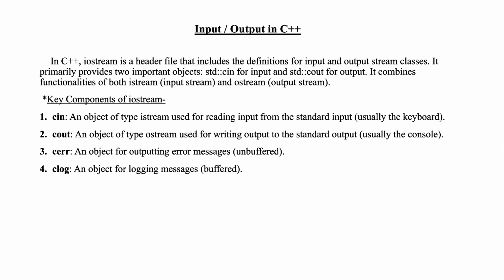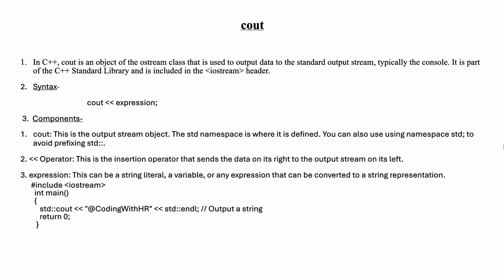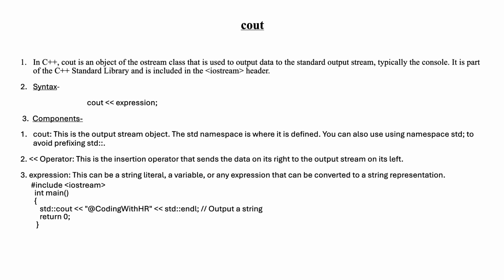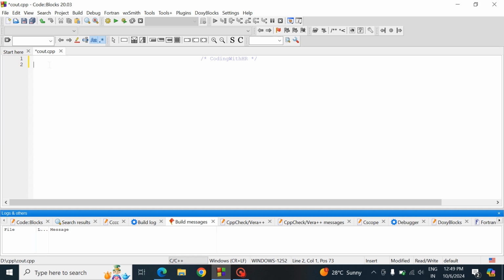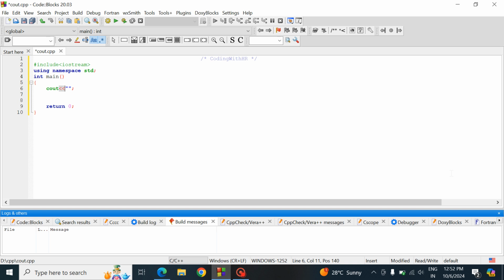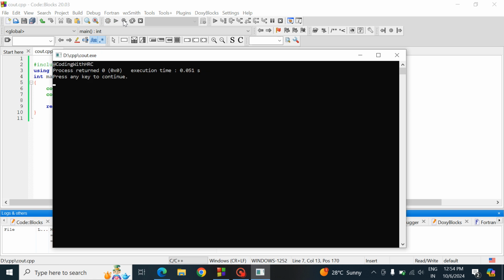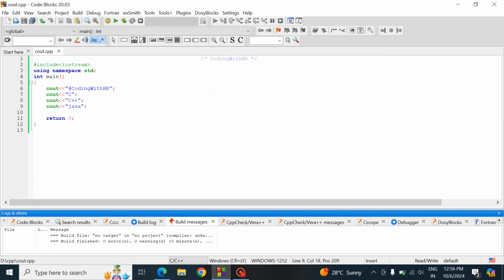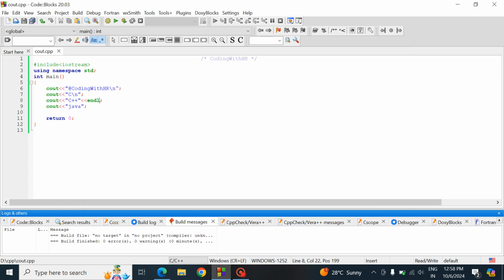Input and Output in C++ | cout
C++ Programming: Input and Output in C++
Topics discussed:
1. Input/Output in C++.
2. The iostream Library:
    • istream
    • ostream
3. Standard Input & Output Objects:
    i) cin
    ii) cout
    iii) cerr
    iv) clog
4. An example of cout.